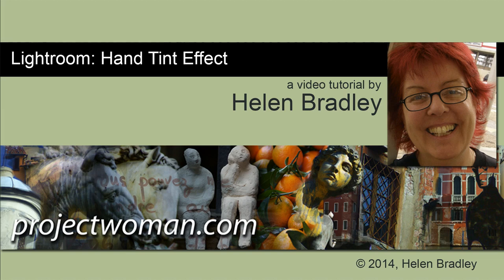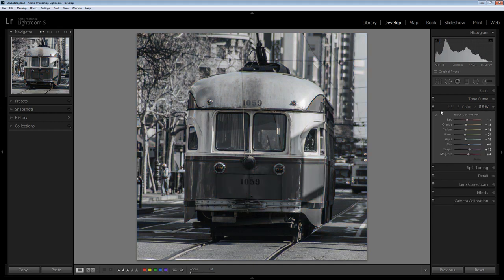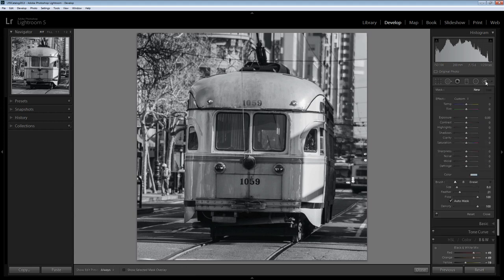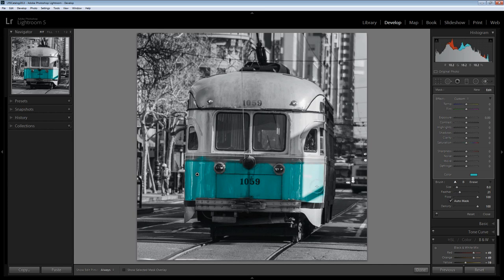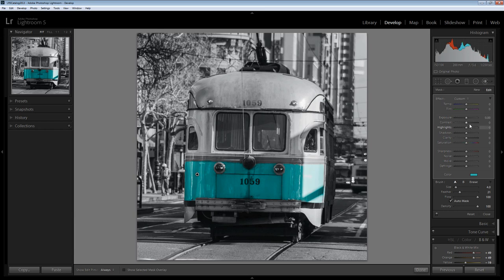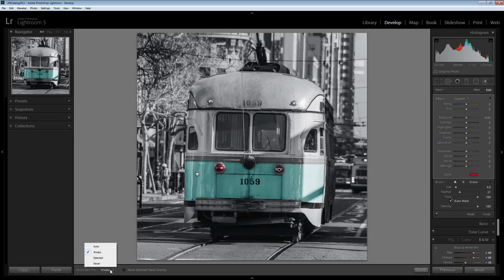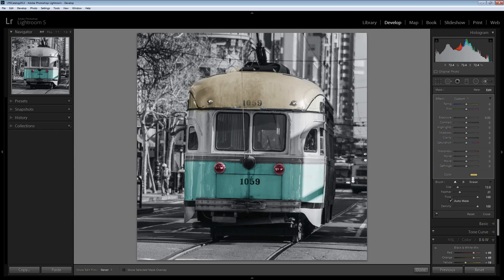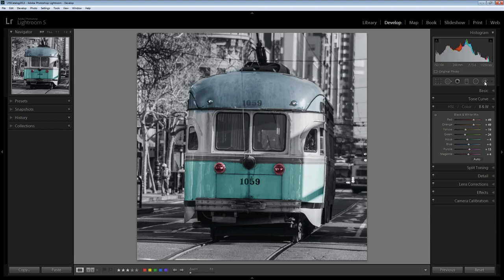Learn to Hand Tint a Photo in Adobe Photoshop Lightroom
Learn how to create an old time hand tint effect to a photo in Lightroom using the B&W adjustment and color applied using the Adjustment Brush.